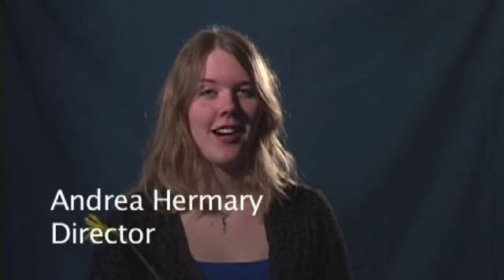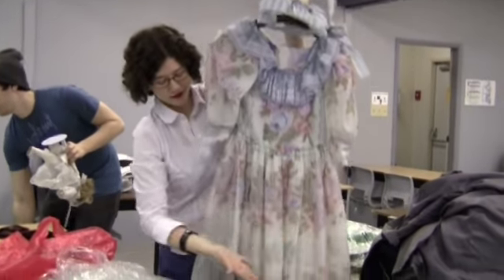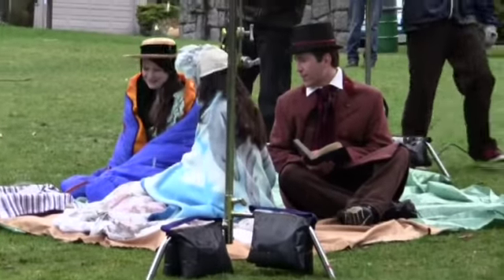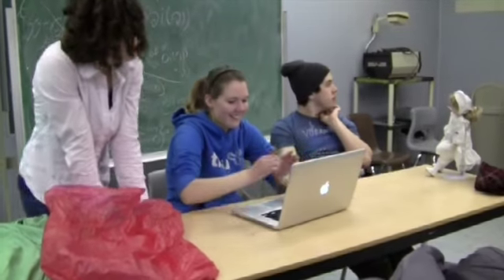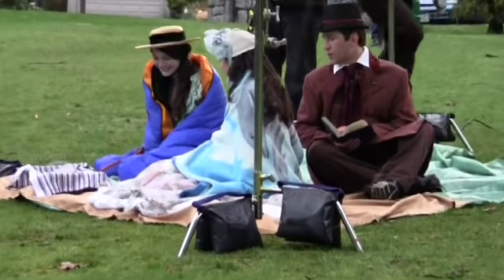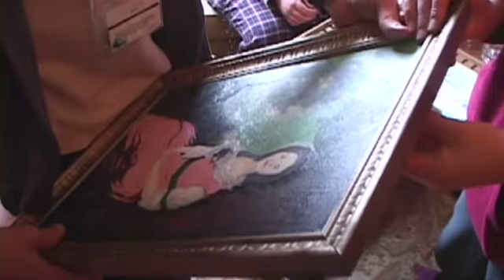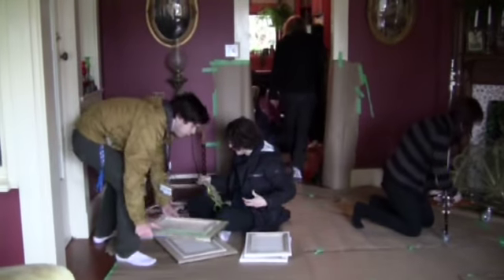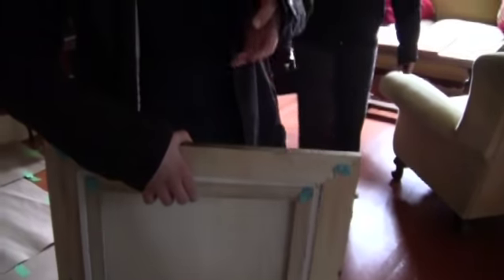Immortally Wounded- Behind the Scenes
Behind the Scenes for Immortally Wounded:

Shot and Edited by: Terrance Jones and Alan Furness
2011 Motion Picture Arts, Capilano University